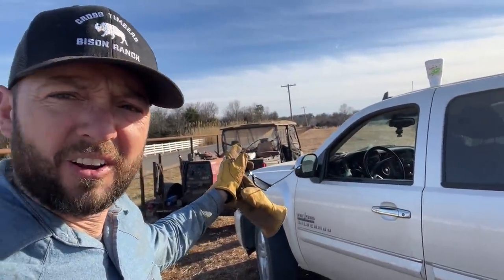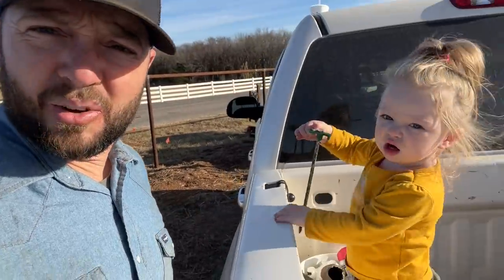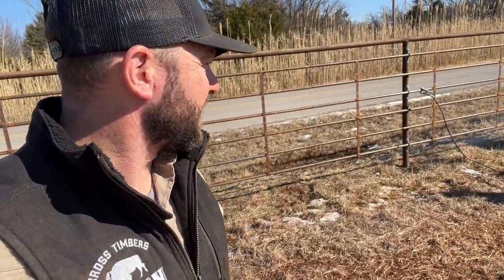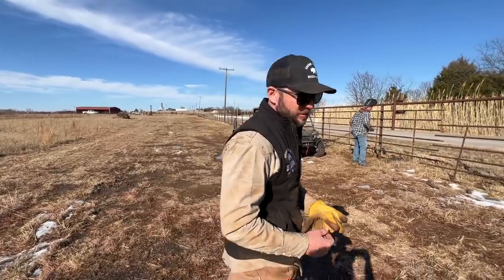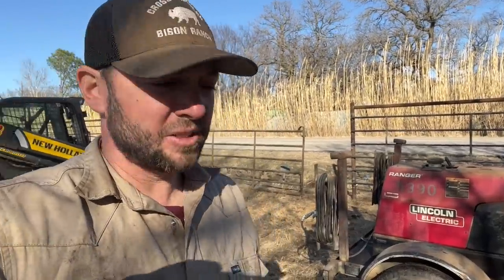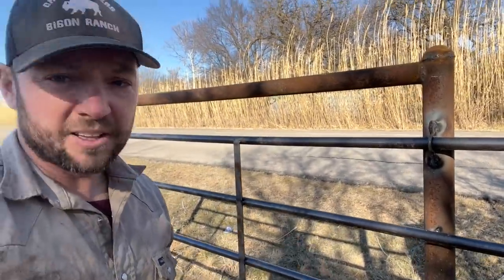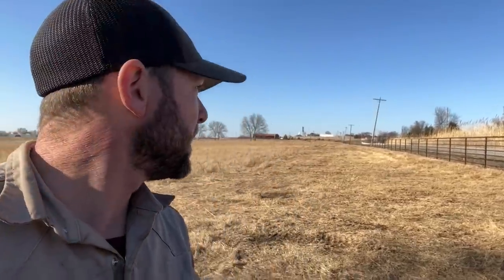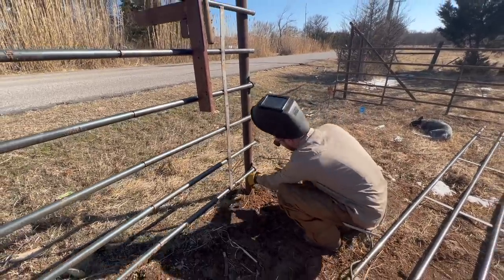How To Hang Bison Tough Continuous Fence Panels!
GoPro 8

GoPro 9

dji Mavic Air:

Soundstripe Copyright codes:
MOKIDZ5YQZTCOYPF